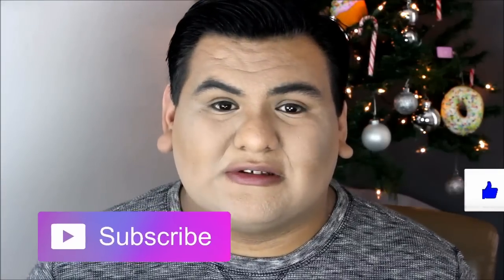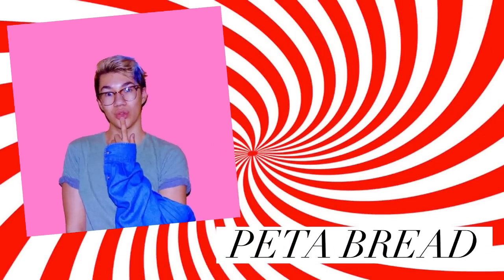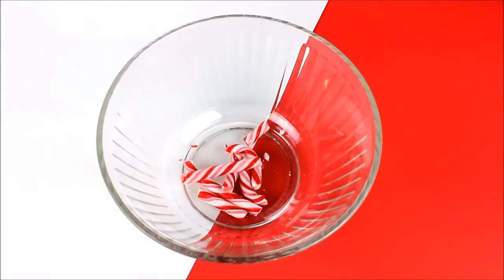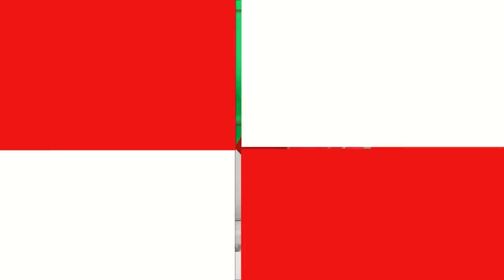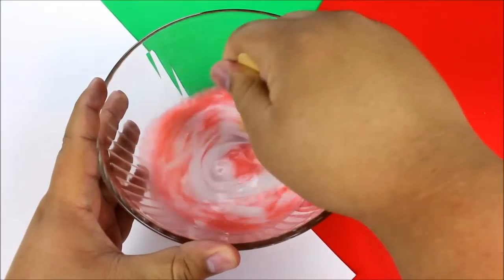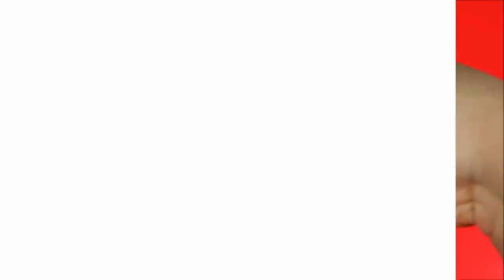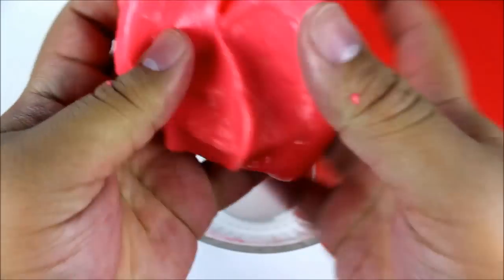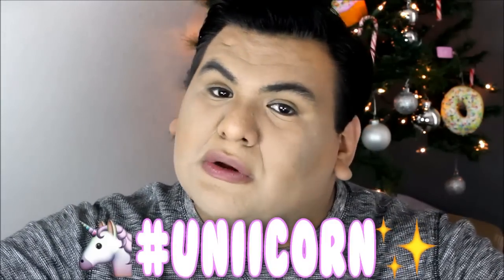DIY | Candy Cane Slime - HOW TO MAKE SLIME OUT OF CANDY!!!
What's up everyone! Today I am going to show you how to make Candy Cane Slime out of REAL Candy Canes!!! If you recreate this make sure to show me and tag me on social media! @JosephAnthonii 💜💜💜

Follow Joseph.